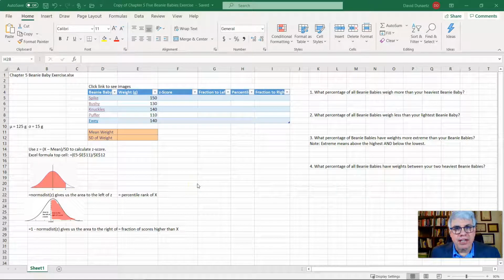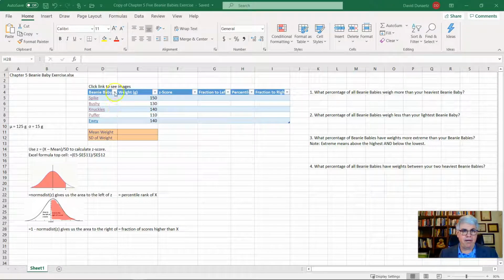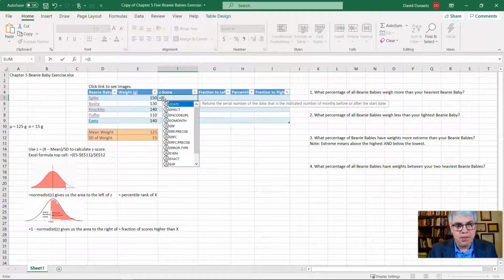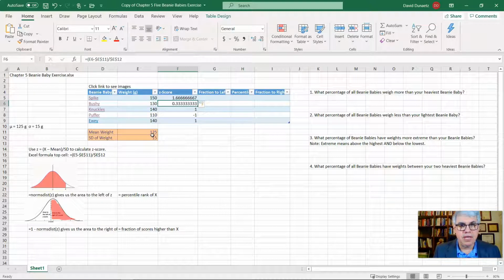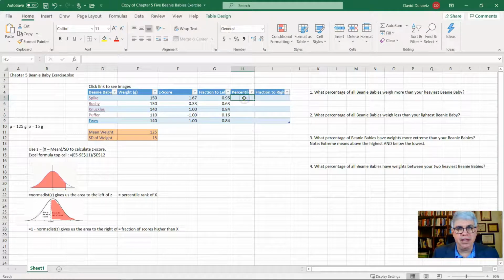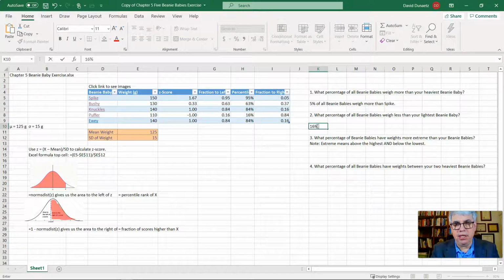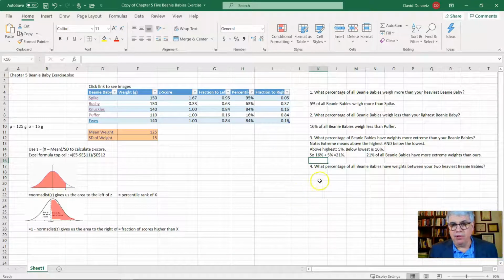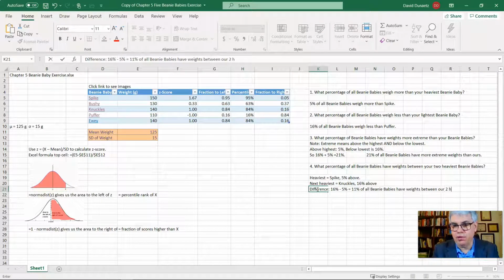Practical Uses of z-Scores (Ch 5, part 6.5 of 7)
The spreadsheet for this can be downloaded 5 Five Beanie Babies Exercise.xlsx?dl=0